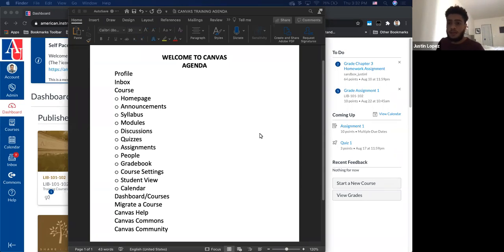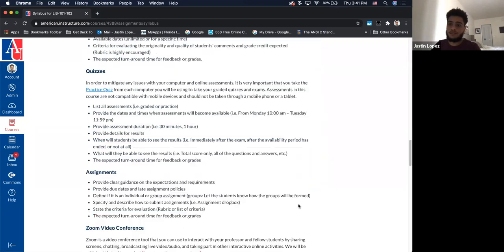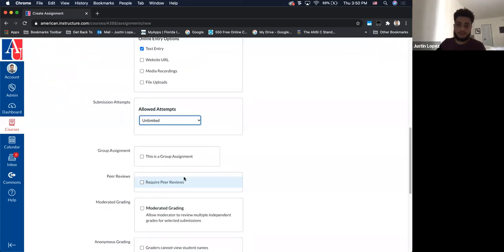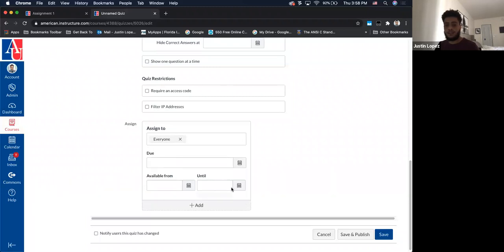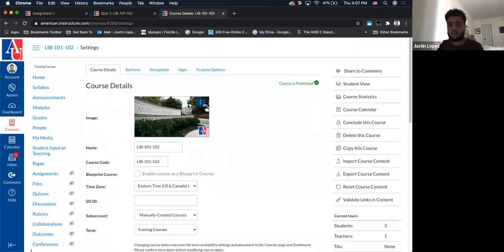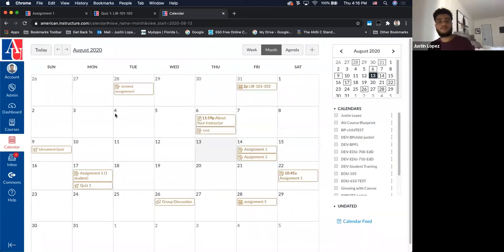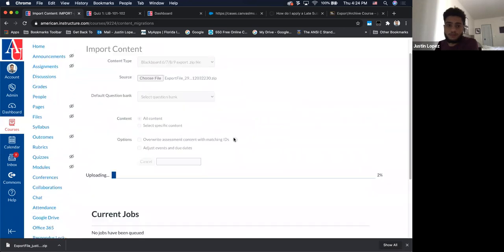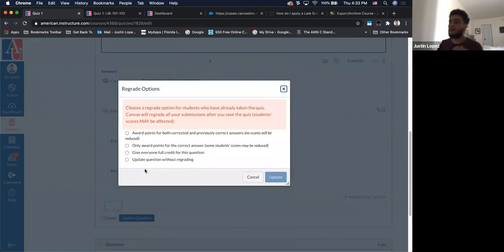Session 801: Teaching with Canvas